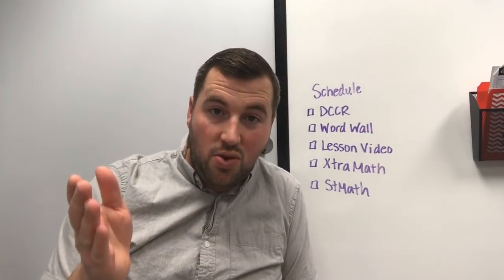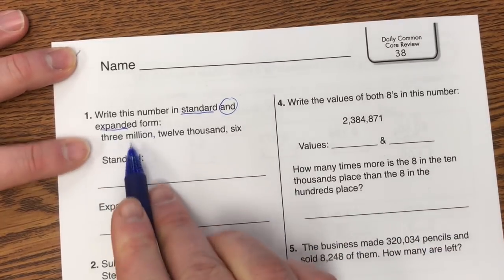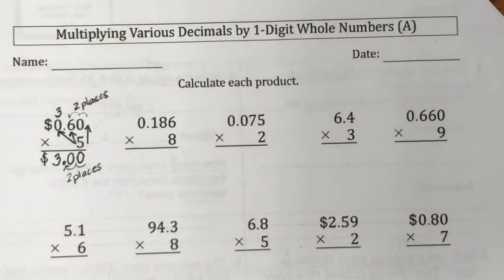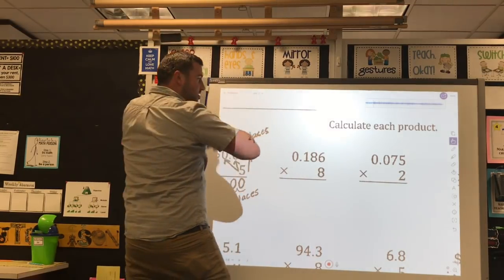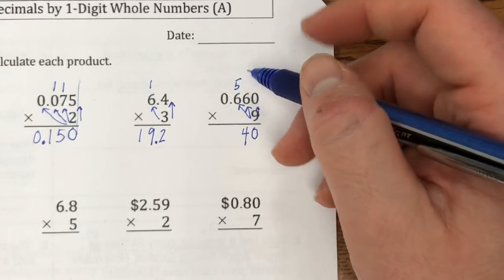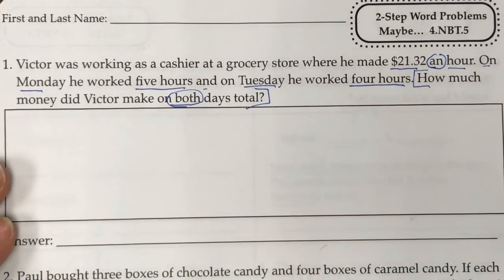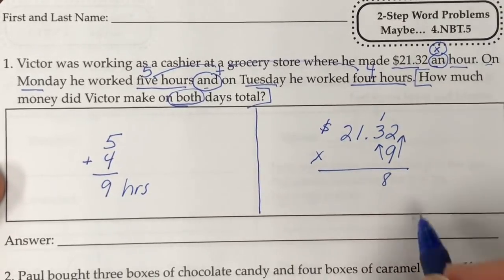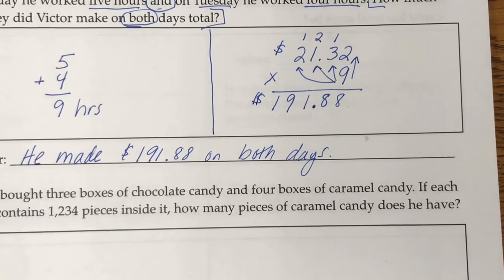Multiplying 1 by decimals